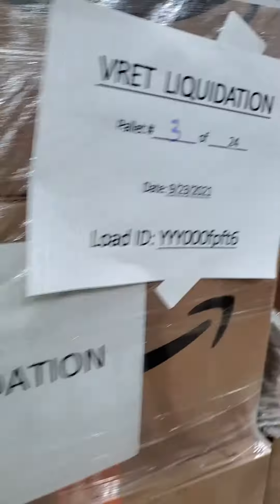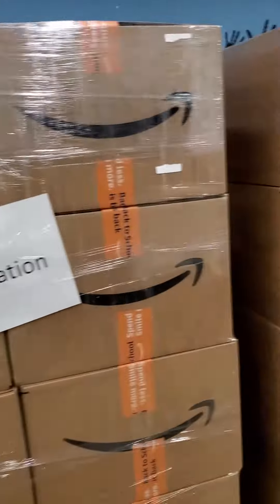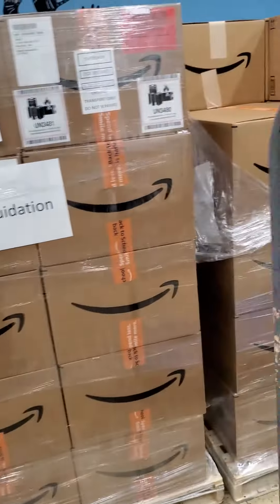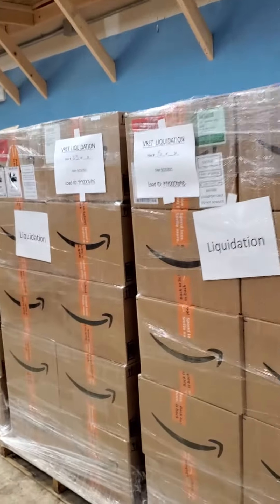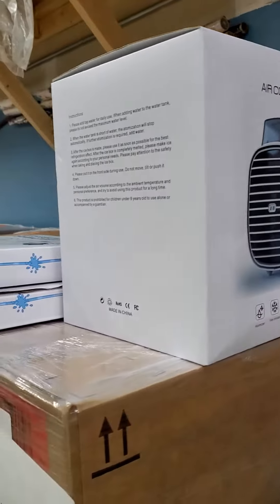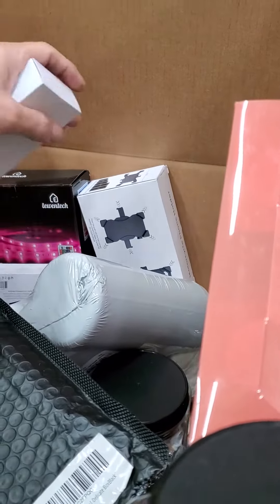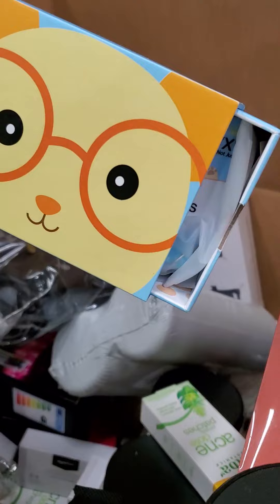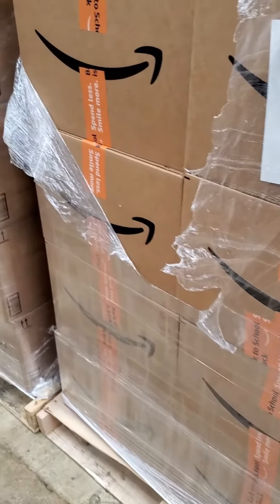September 30, 2021